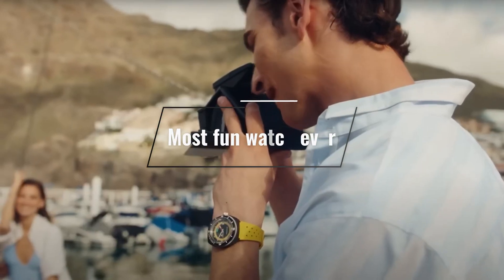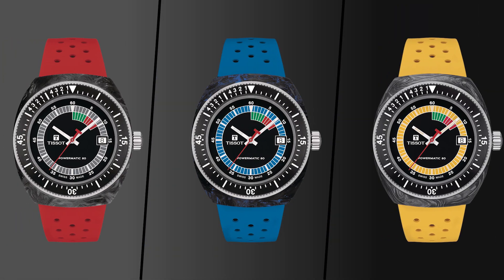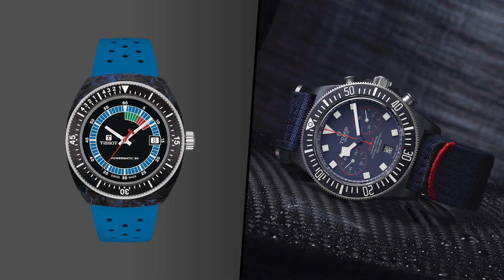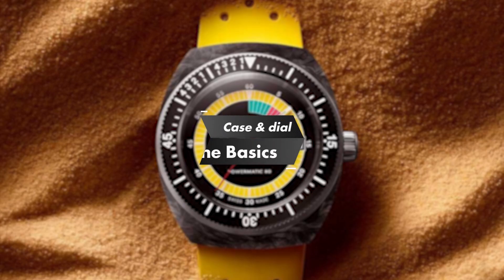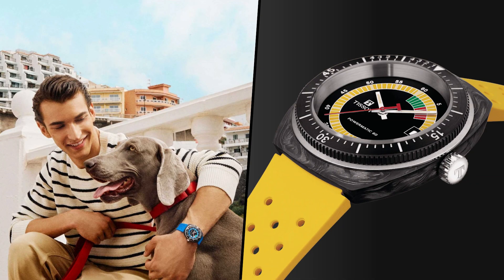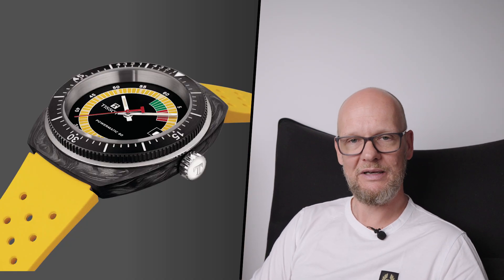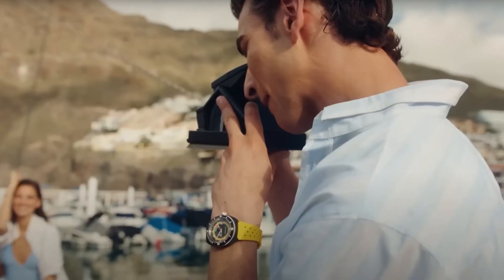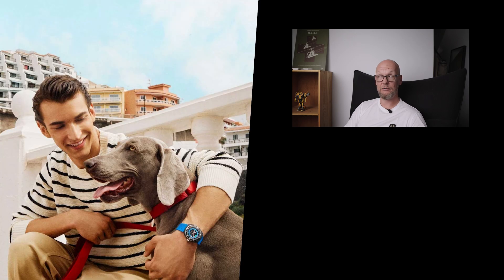Better and more fun than a moonswatch - Tissot Sideral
Tissot is on a bit of a roll. The PRX was a smash hit and now, they've brought out another classic from their 70s archive. It's the Tissot Sideral. This is fun and summer and the question is - is it worth a look?

Thanks a ton for watching my video and should you enjoy my content be sure to let me know what you think in the comments, how I can improve and also your thoughts on the Sideral.

Cheers!